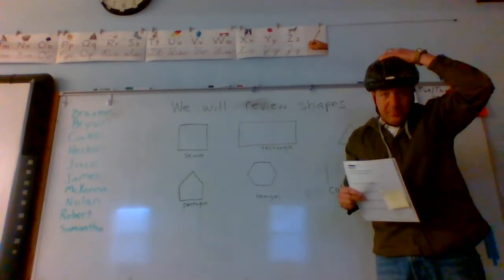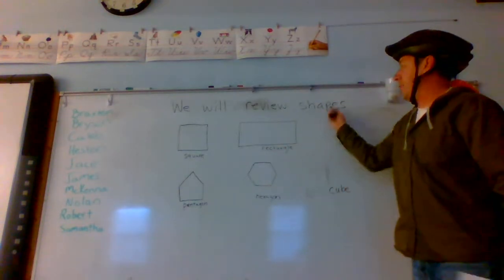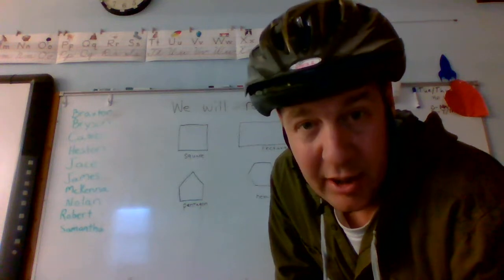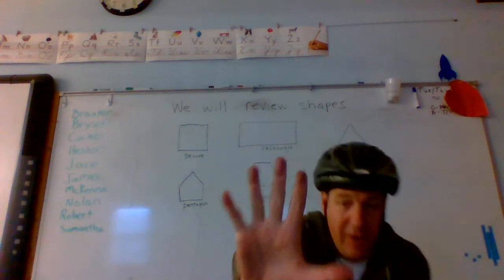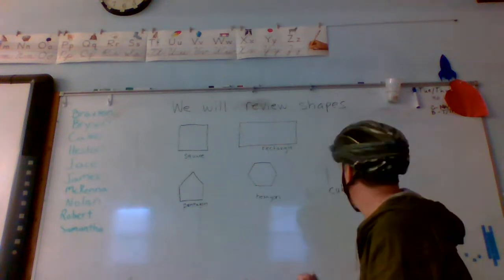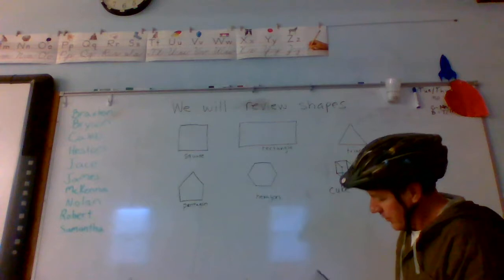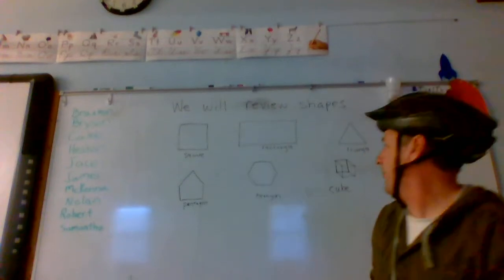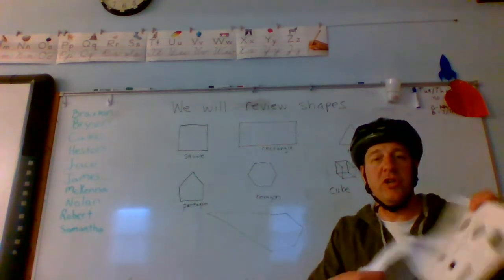Tuesday 3 24 Math